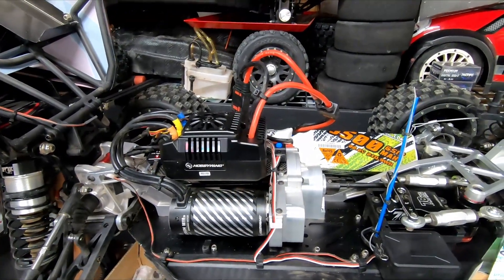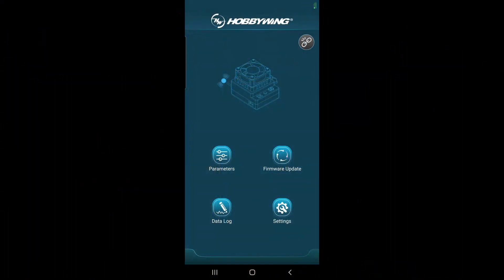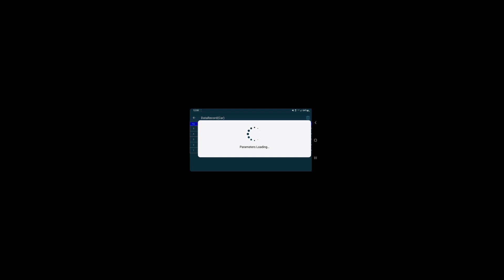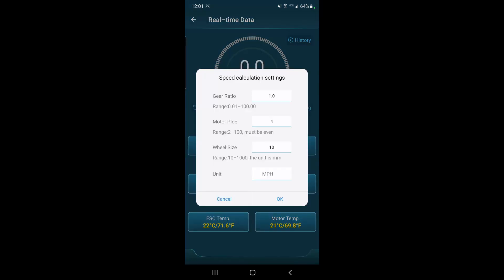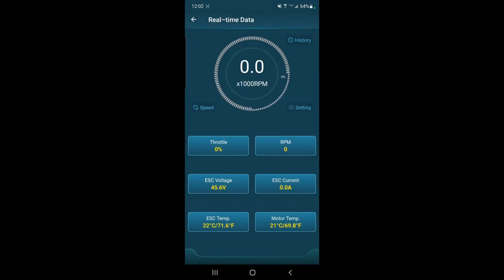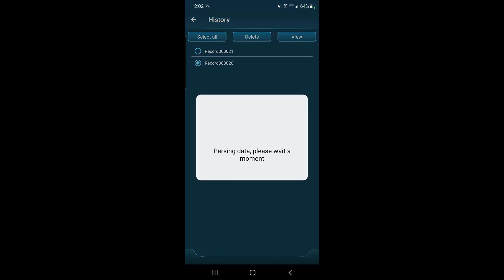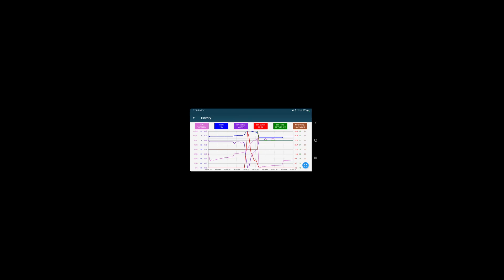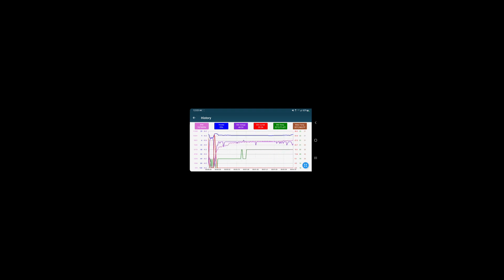How to view data log with Hobbywing Max4 and Max5 G2 esc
Trying to get better at editing stuff ;)
Hopefully this video helps people out with how to view the data logs etc with their Max4/Max5 G2 esc.